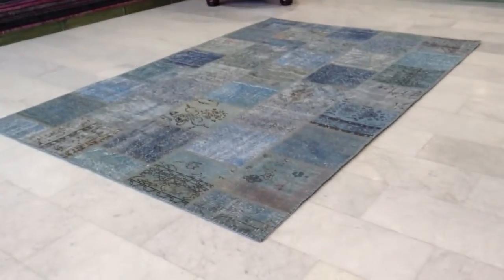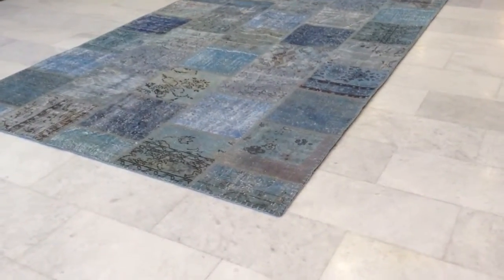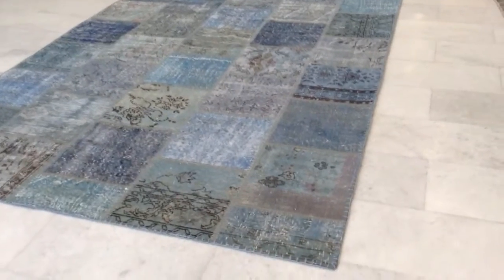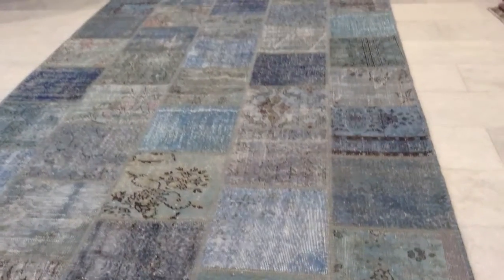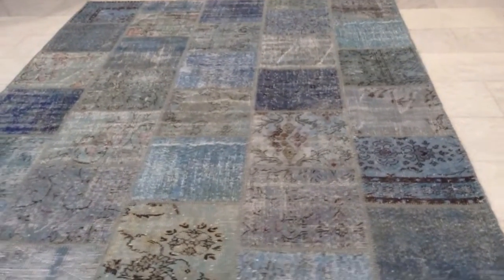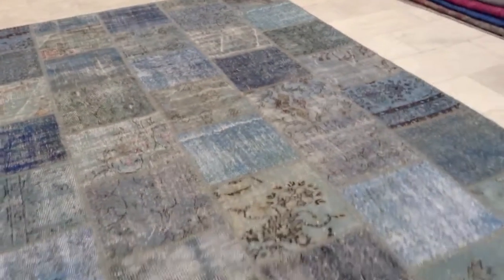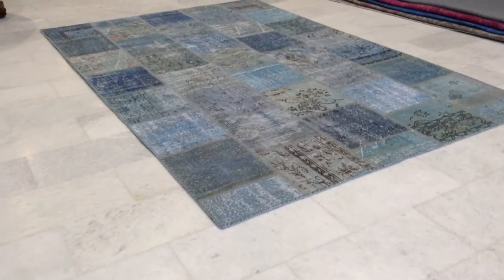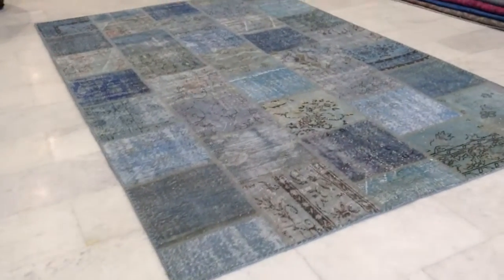Patchwork Teppich 4131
English Version